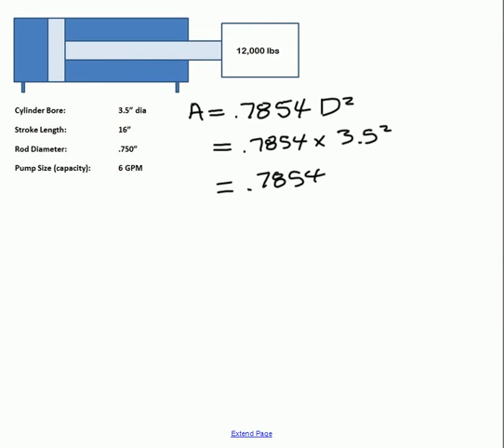Piston Area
Description